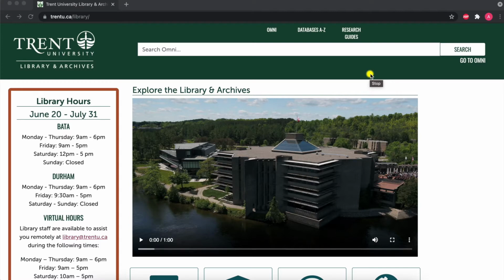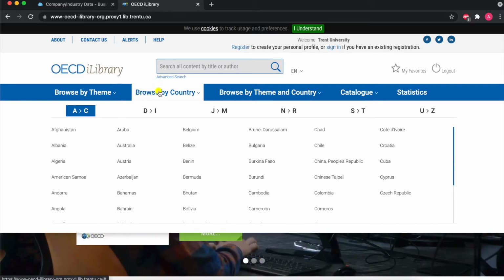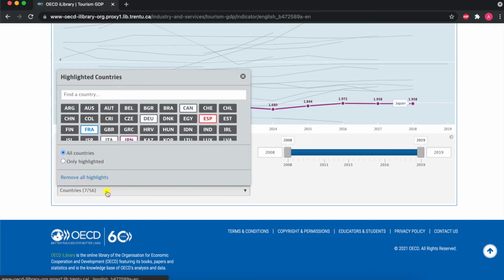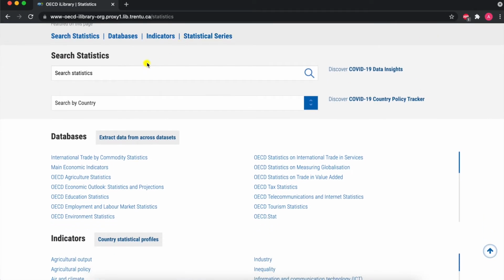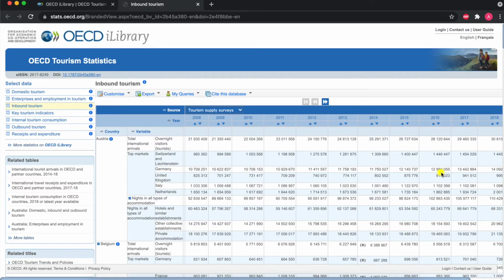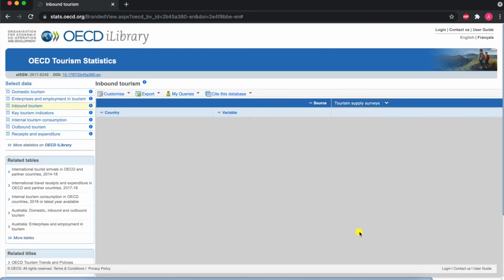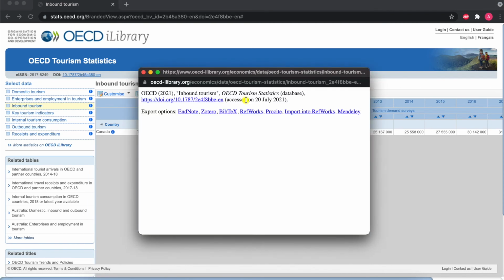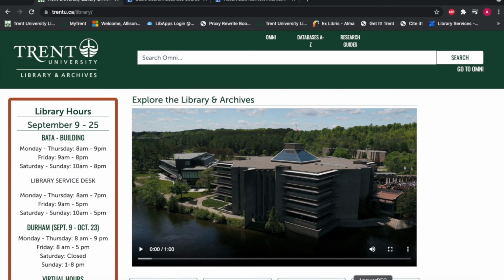Find economics statistics with OECD iLibrary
Learn how to navigate the OECD iLibrary database to find, access, and use economics, industry, and other statistics.

Trent University students, faculty, and researchers can access the OECD iLibrary database through Omni

Need help with your library research? Check our our research guides for tips and resources

Creator & Narrator: Allison Ridgway (Learning & Liaison Librarian, Trent University Library & Archives).